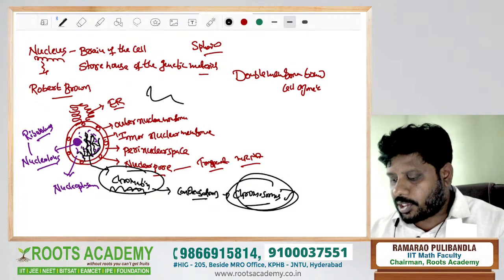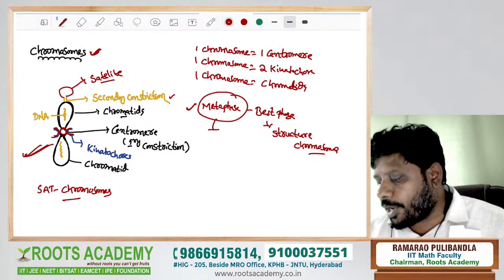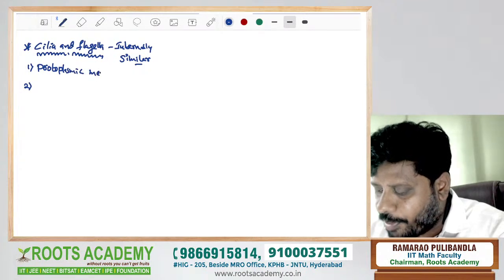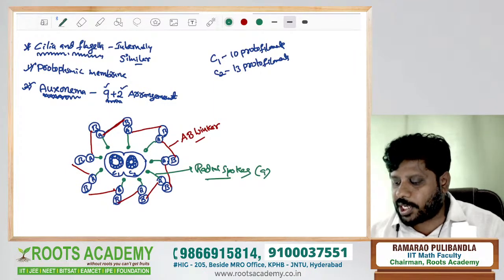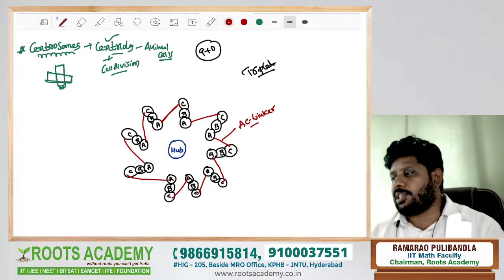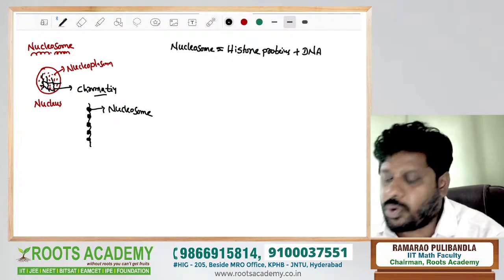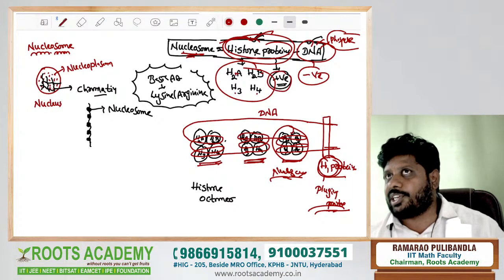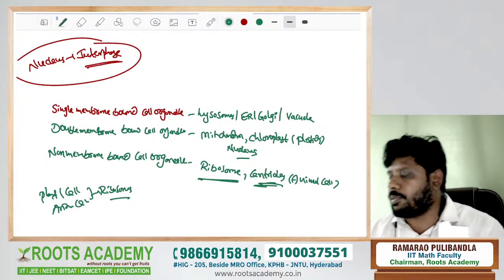BOTANY : STB DAY 20